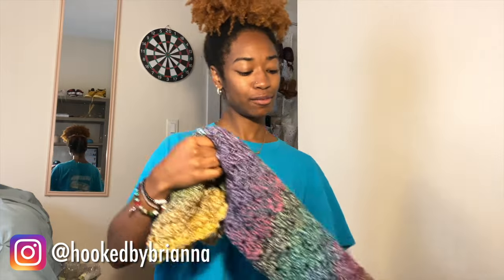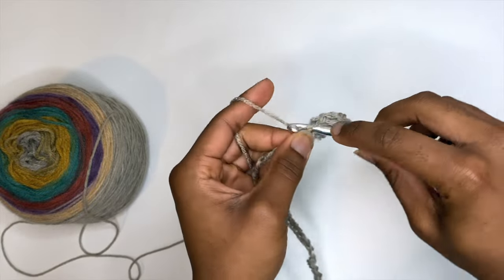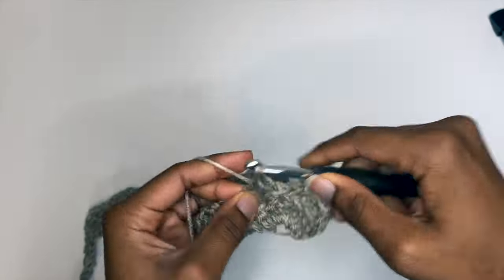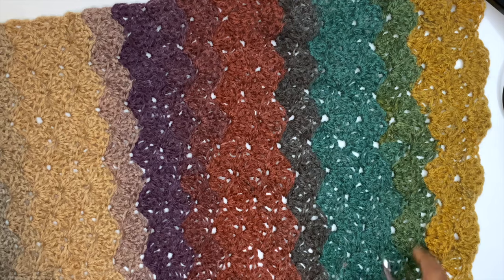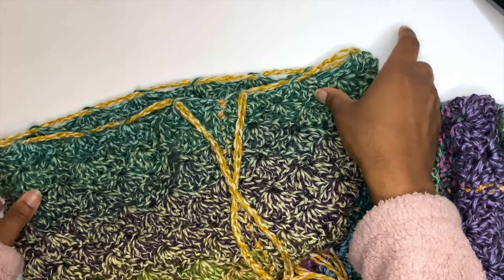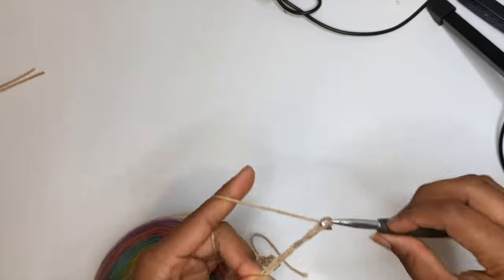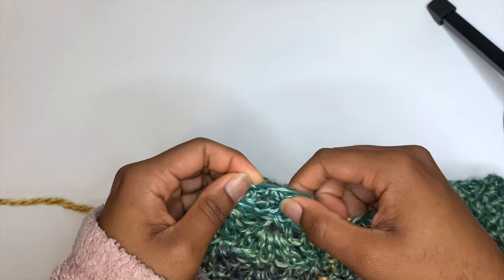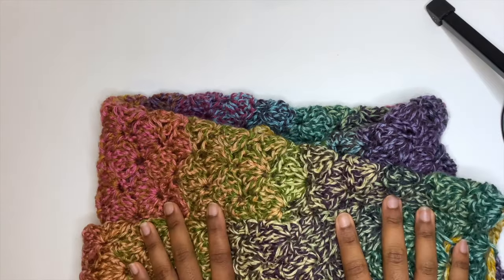crochet shell skirt tutorial | how to crochet a skirt | crochet maxi skirt perfect for summer! 🌞♡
In this video, I show you how to crochet your own shell skirt! It is very simple to make and can be completed quickly!
Materials: 1-2 skeins of Lion Brand's Mandala Yarn, 6mm crochet hook, yarn needle, scissors, measuring tape
Socials:
Chapters:
Intro- 00:00
Materials - 00:39
Foundation Chain - 01:01
Row 1 - 01:28
Row 2 -  03:38
Construction - 06:19
Tassel - 08:24
Drawstring - 10:09